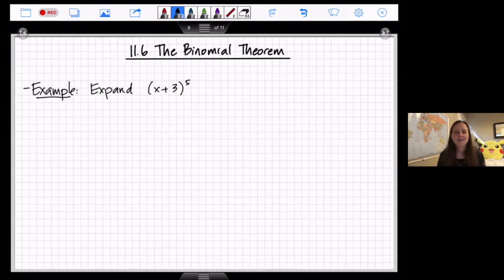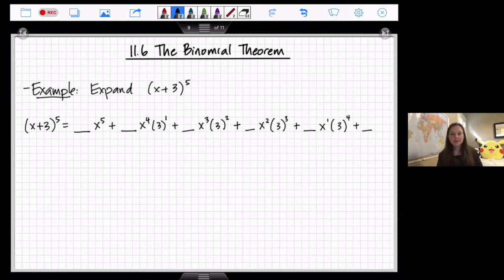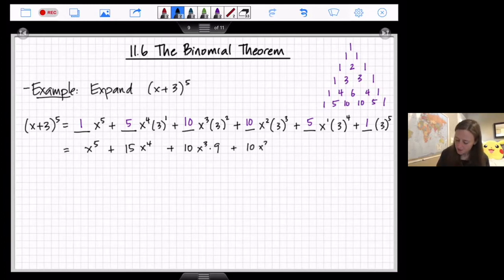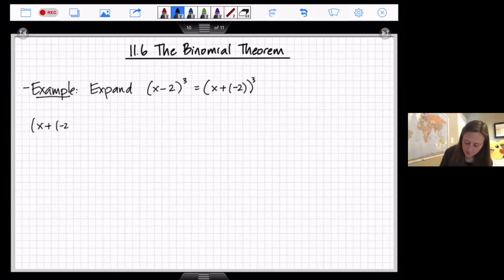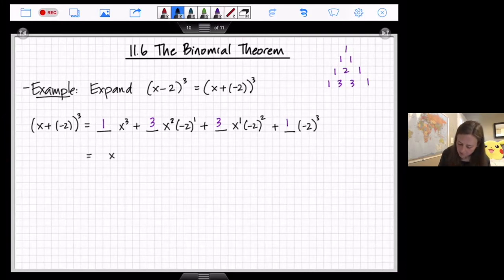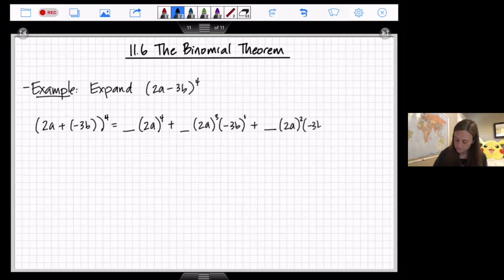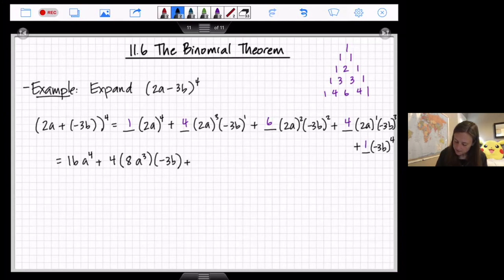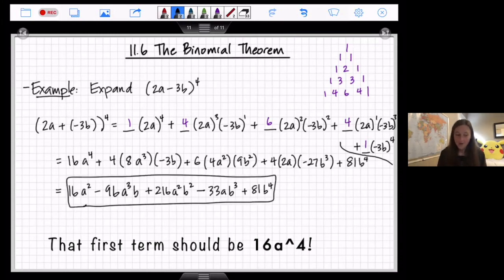MAT 130 11.6 Binomial Theorem Examples